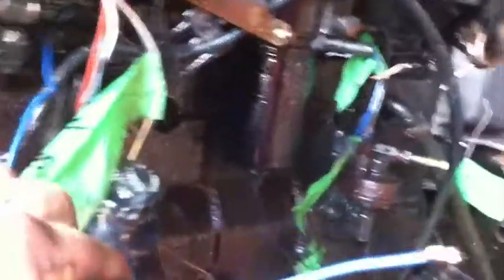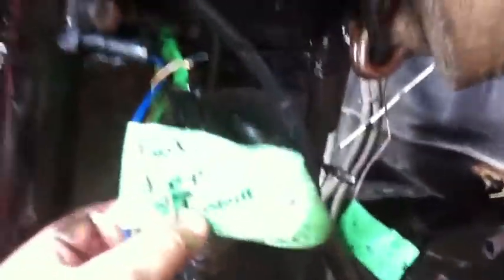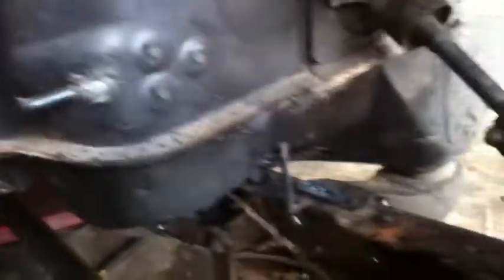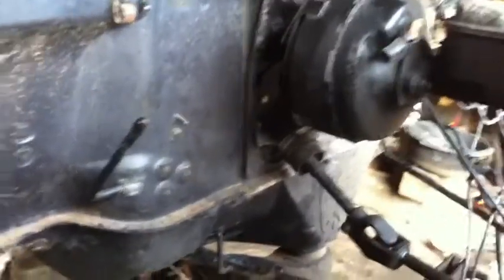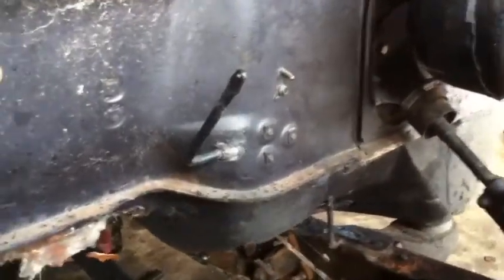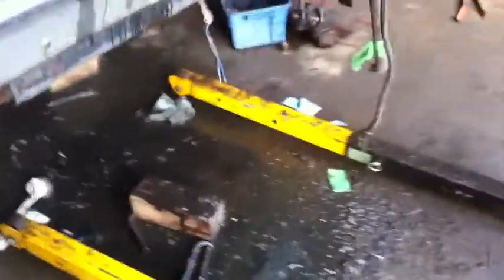1973 ford fummins cummins swap 3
1973 ford f350 swaping  a 1993 cummins 12v  into it everythingk i go i take a video and put on here to help out people like me